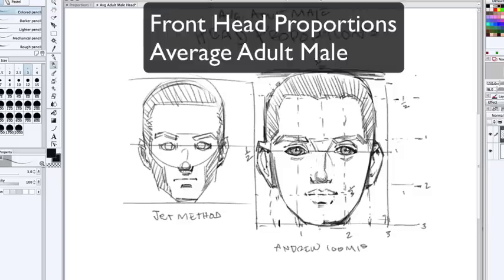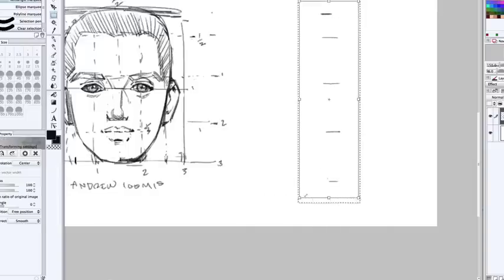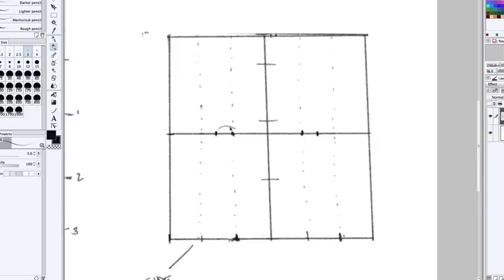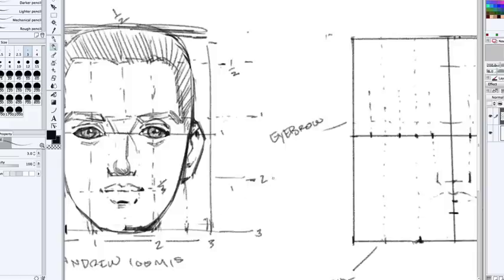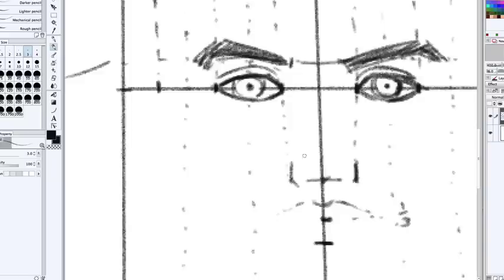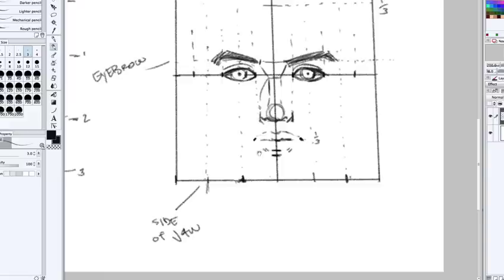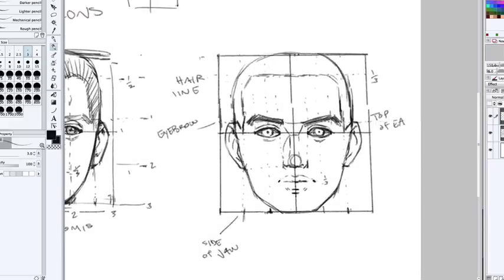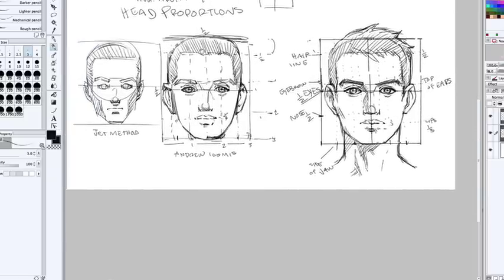Male Head Proportions Front View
Hey guys, been workin on this all day.